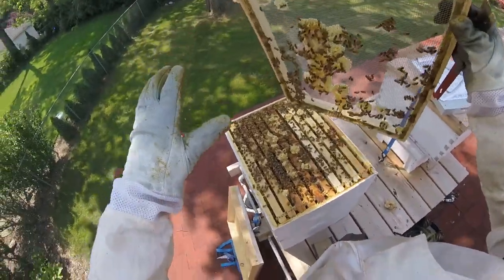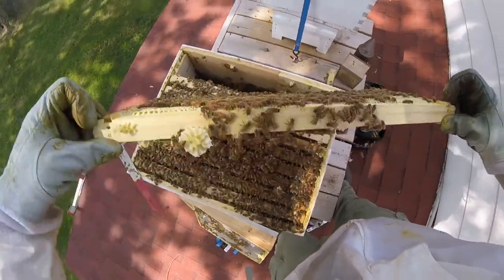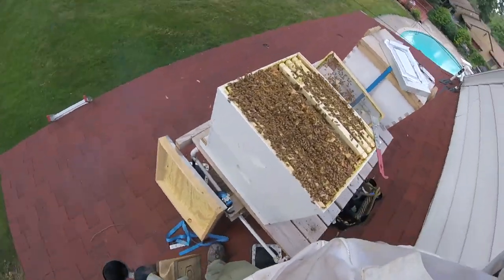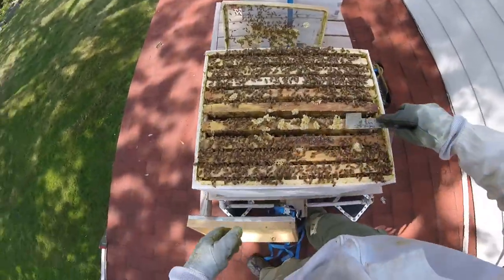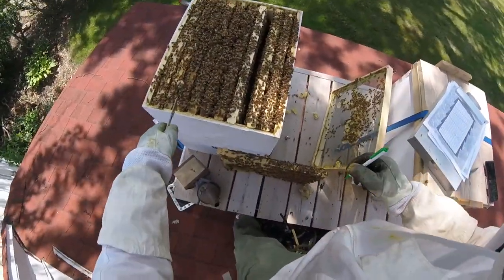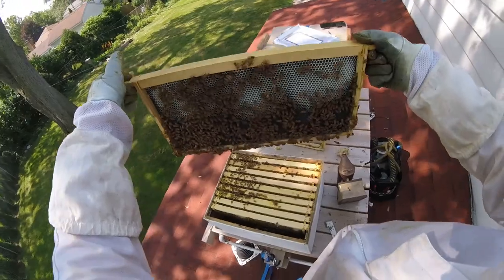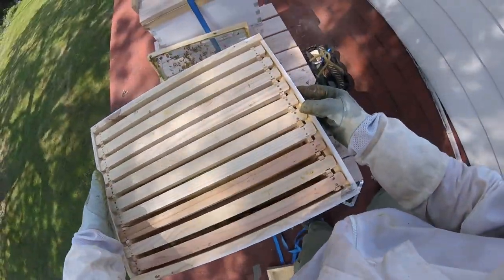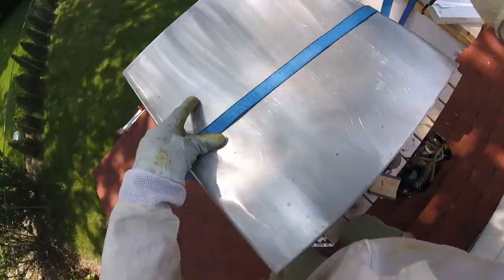Basic Hive Inspection - Langstroth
Our very first episode gives a brief rundown and first person view of an inspection of a two brood box langstroth hive with the addition of one honey super at the end.

Throw your questions, comments, and suggestions below. Planned future episodes include: inspection of 5 hives at the farm, construction of langstroth boxes, honey harvesting, and equipment rundown.

This is the first of what I hope to be many future episodes. I gained a lot of inspiration from Frank Howarth Matthias Wandel JP the Beeman and Pure Living for Life Thank you to all of you for having amazing channels. I hope some day to be able to produce content on par with you guys.